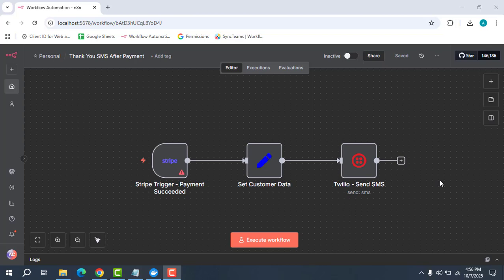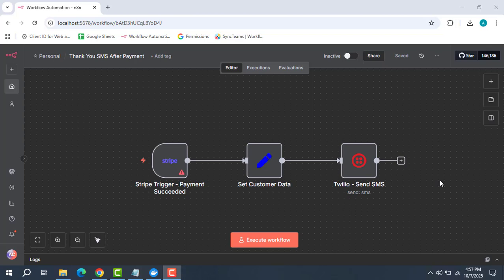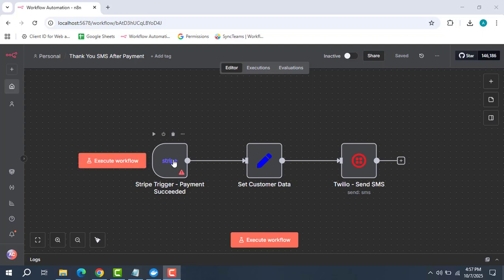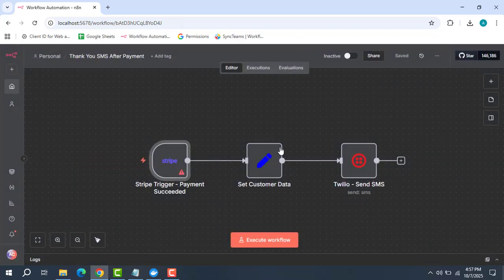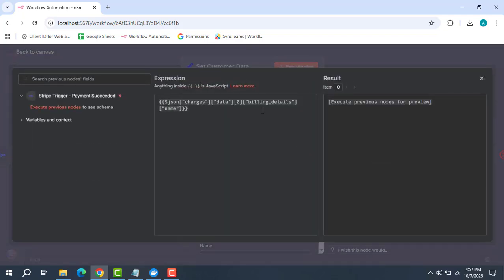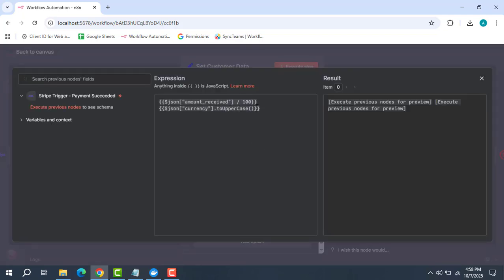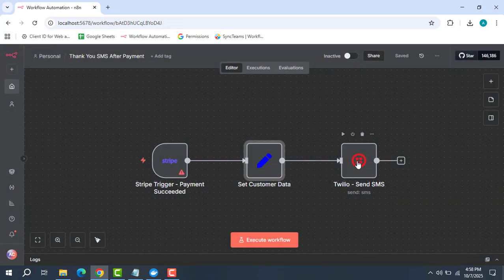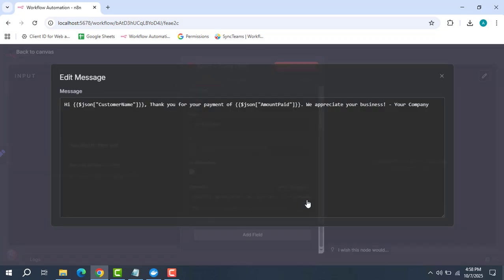Automate Thank-You SMS After Payment via n8n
In this tutorial, you’ll learn how to automatically send a thank-you SMS message to customers right after they complete a payment.